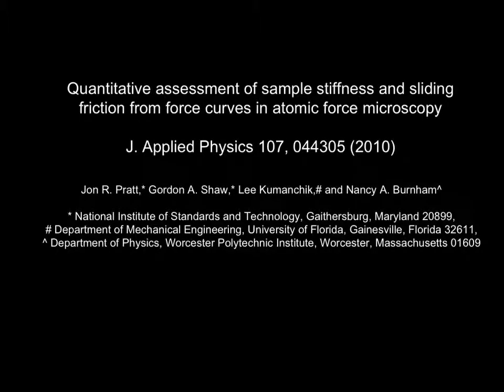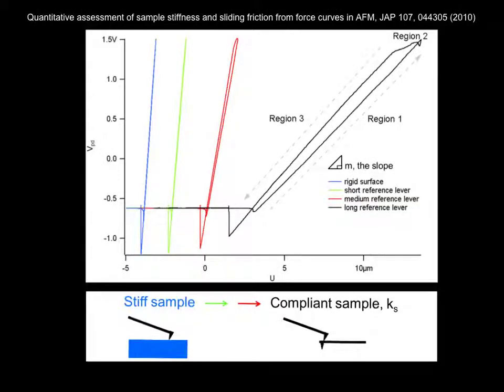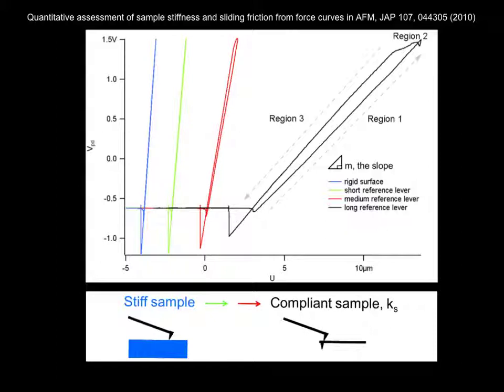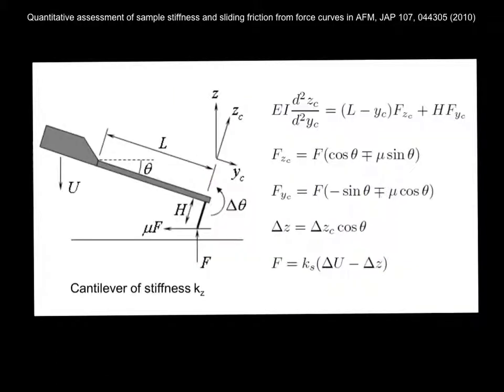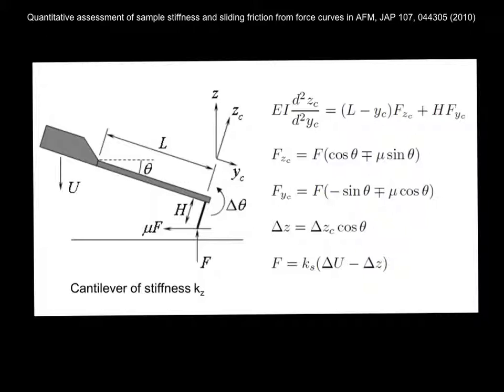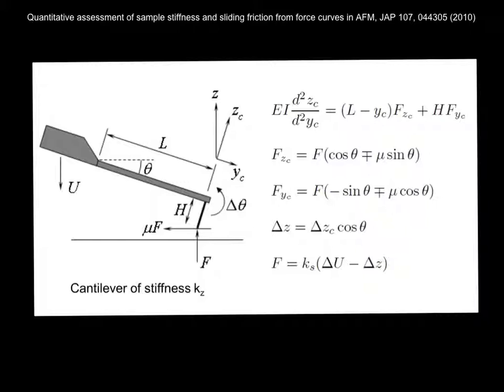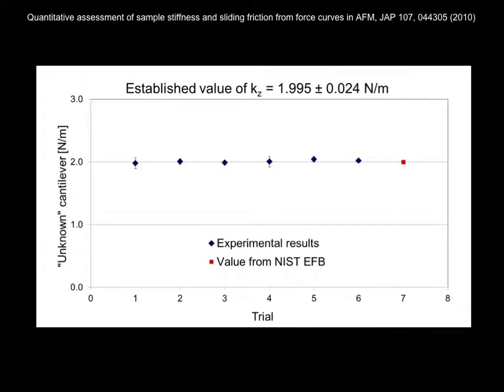Sample stiffness and sliding friction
Quantitative assessment of sample stiffness and sliding friction from force curves in atomic force microscopy, J. Appl. Phys. 107, 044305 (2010), Jon R. Pratt, Gordon A. Shaw, Lee Kumanchik, and Nancy A. Burnham

It has long been recognized that the angular deflection of an atomic force microscope AFM cantilever under "normal" loading conditions can be profoundly influenced by the friction between the tip and the surface. It is shown here that a remarkably quantifiable hysteresis occurs in the slope of loading curves whenever the normal flexural stiffness of the AFM cantilever is greater than that of the sample. This situation arises naturally in cantilever-on-cantilever calibration, but also when trying to measure the stiffness of nanomechanical devices or test structures, or when probing any type of surface or structure that is much more compliant along the surface normal than in transverse directions. Expressions and techniques for evaluating the coefficient of sliding friction between the cantilever tip and sample from normal force curves, as well as relations for determining the stiffness of a mechanically compliant specimen are presented. The model is experimentally supported by the results of cantilever-on-cantilever spring constant calibrations. The cantilever spring constants determined here agree with the values determined using the NIST electrostatic force balance within the limits of the largest uncertainty component, which had a relative value of less than 2.5%. This points the way for quantitative testing of micromechanical and nanomechanical components, more accurate calibration of AFM force, and provides nanotribologists access to information about contact friction from normal force curves.